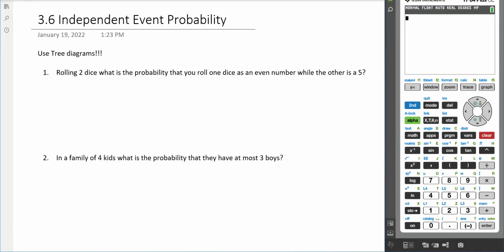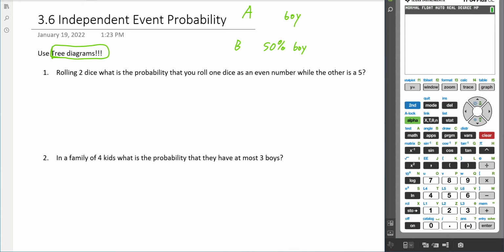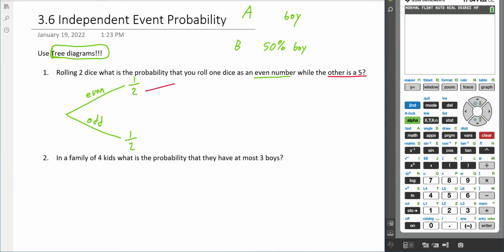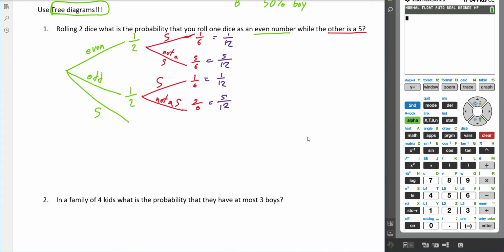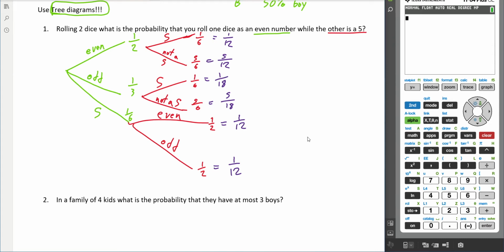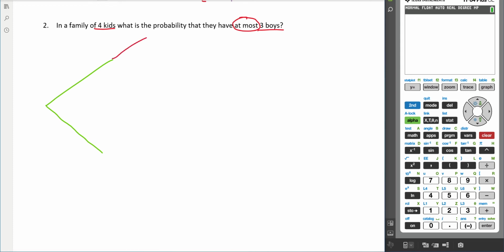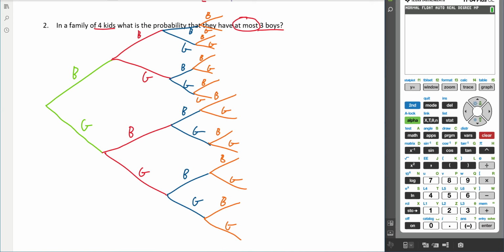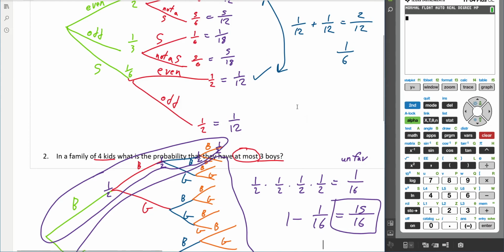3.6 Independent Event Probability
This video is meant to help my Math 30-2 class better understand independent event probability especially using tree diagrams.